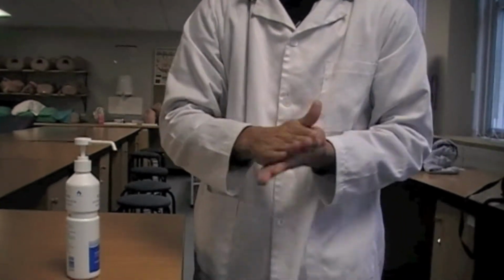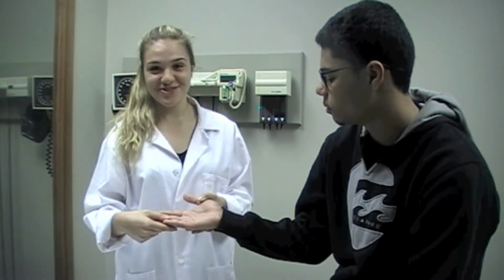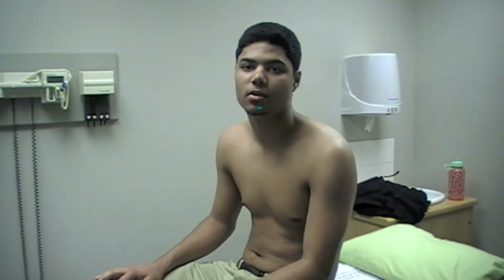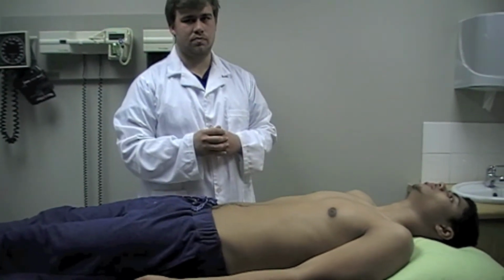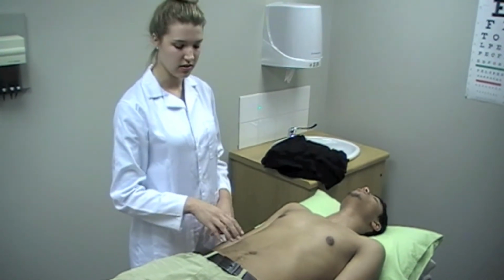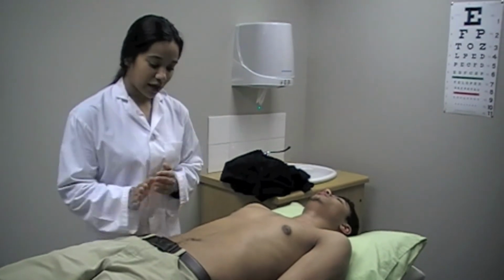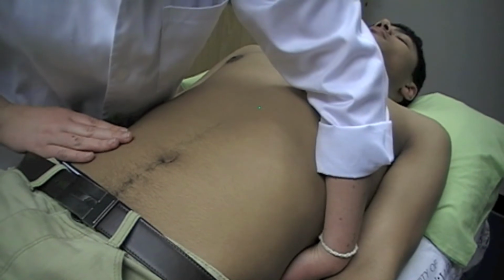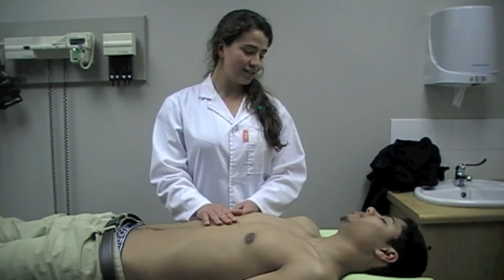Group Y - Abdominal examination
Abdominal and general examination done by first years of the University of Stellenbosch for the Introduction to Clinical Medicine module.
Group Y